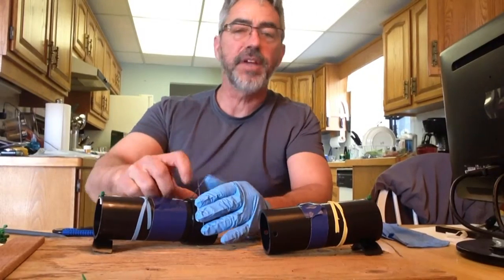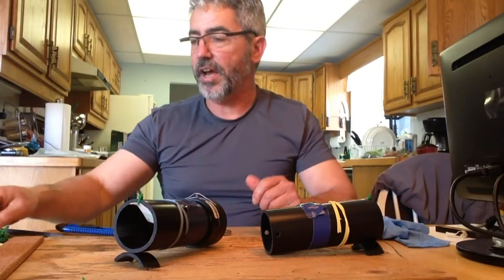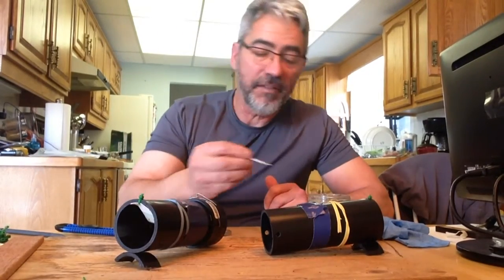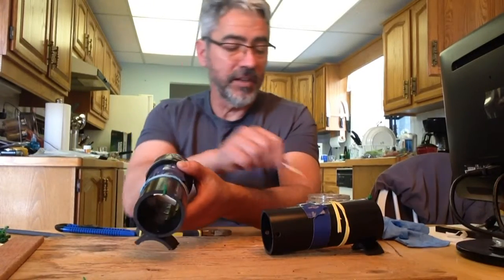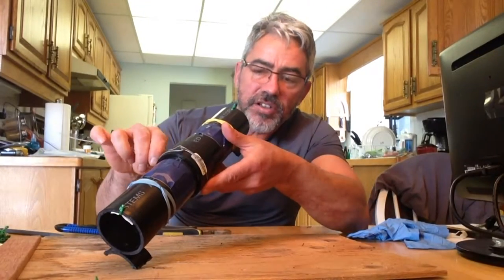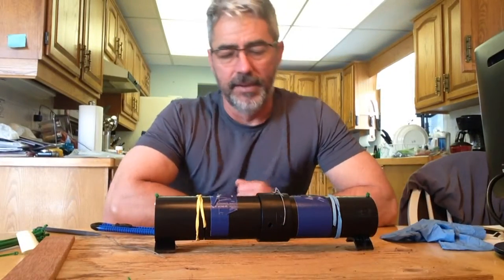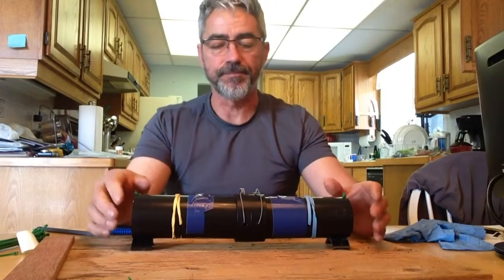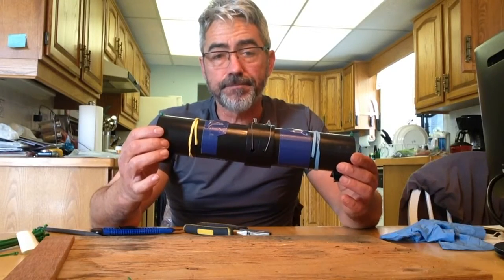Least Weasel Video 2